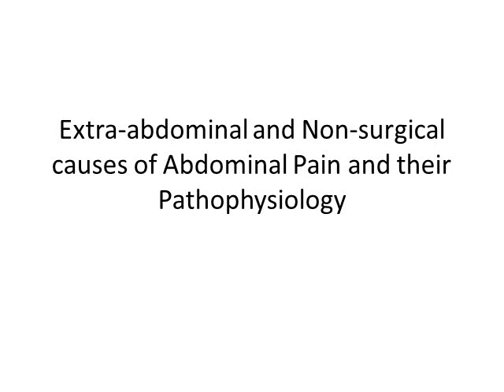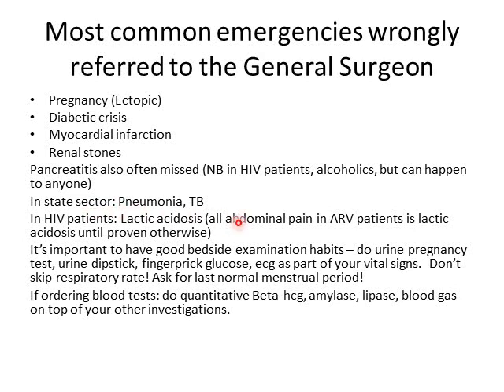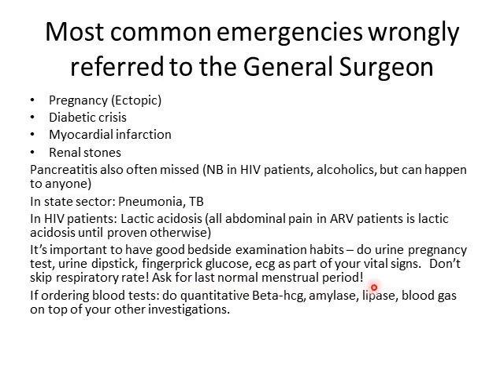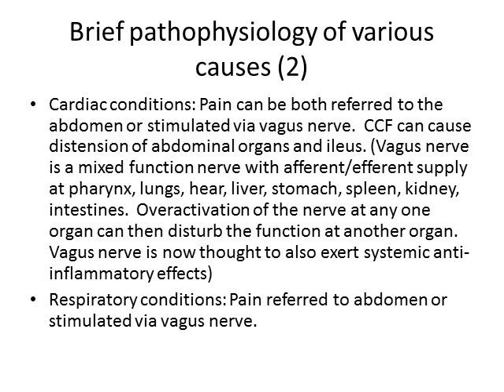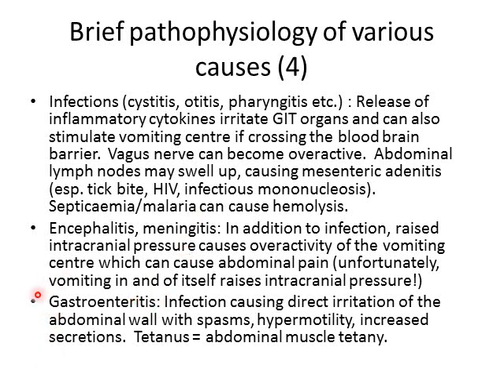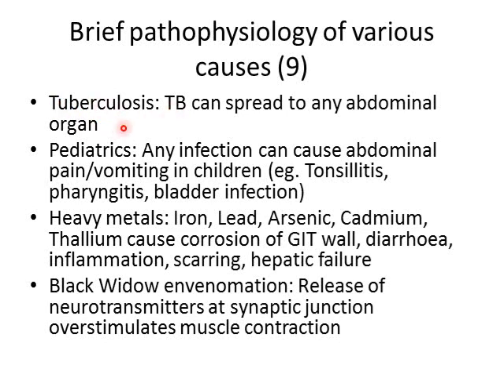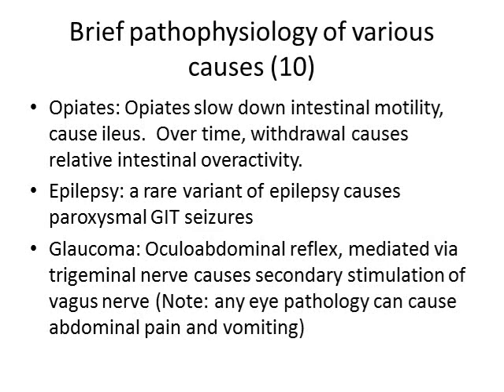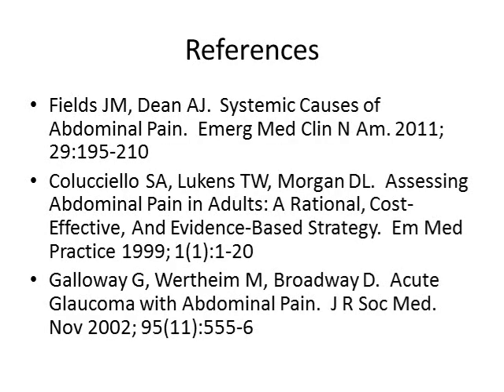Non abdominal and non surgical causes of pain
Not all severe abdominal pains or symptoms are caused by diseases of the abdominal organs. This lecture discusses causes of abdominal pain, nausea and vomiting that are not managed by a general surgeon.  This was a lecture given to 3rd year medical students at the University of Pretoria